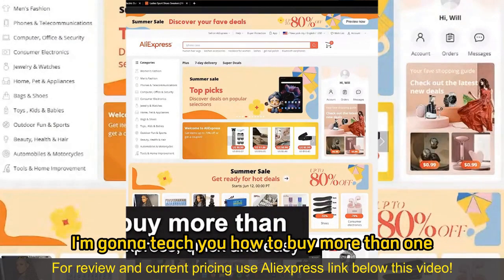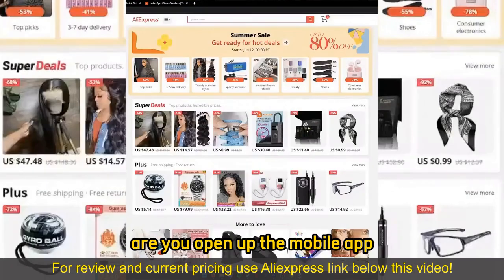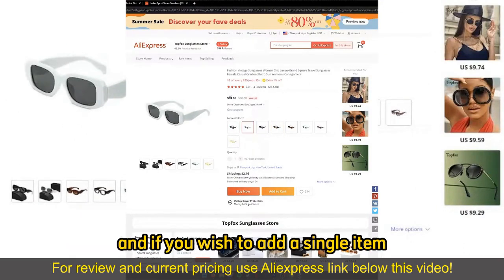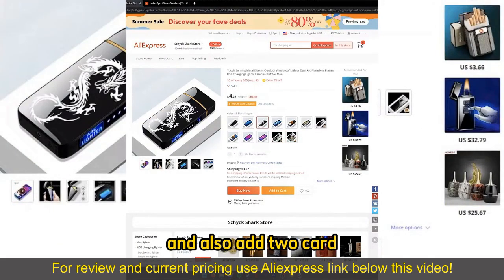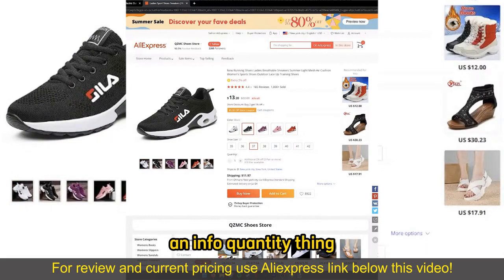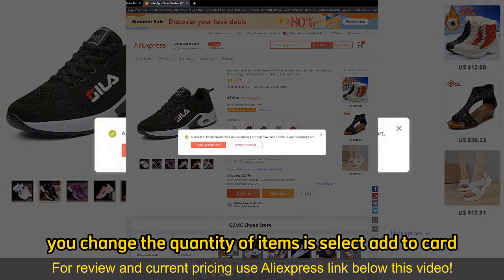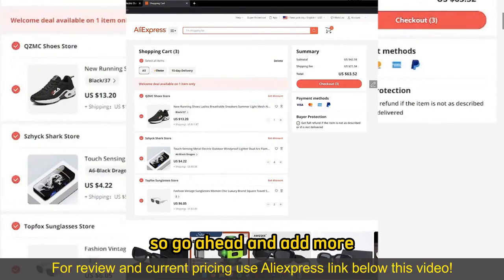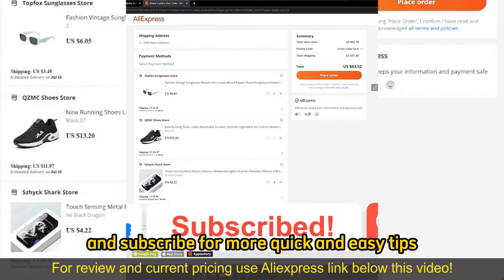Review Electric Bicycle 1500W48V60AH High Speed Motor 2024Rendered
Electric Bicycle 1500W48V60AH High Speed Motor Electric Bike Mountain Off-Road Ebike Hydraulic disc brake

The Electric Bicycle features a powerful 1500W48V60AH motor and hydraulic disc brakes, providing high-speed performance and precise control for off-road adventures. With its mountain-specific design and off-road capabilities, it offers durability and efficiency for riders seeking adrenaline-pumping rides on challenging terrains. Whether it's for trail riding or mountain exploration, this electric bike ensures reliability and excitement for riders.